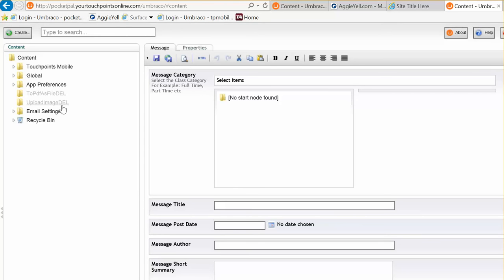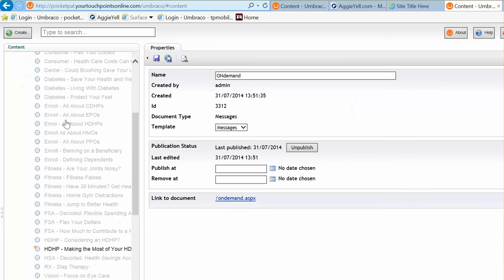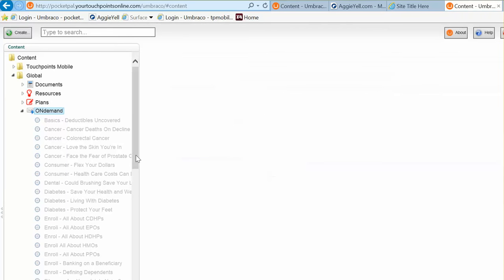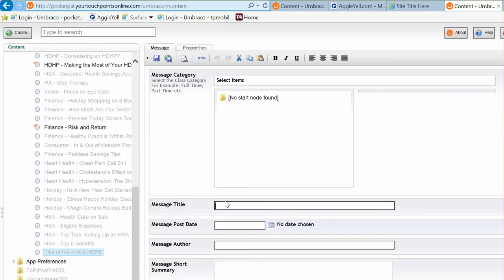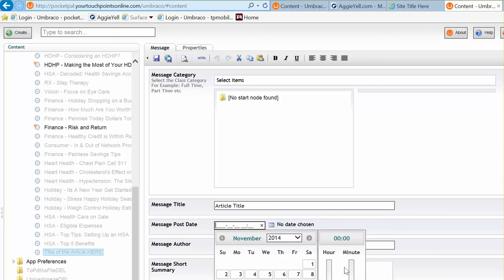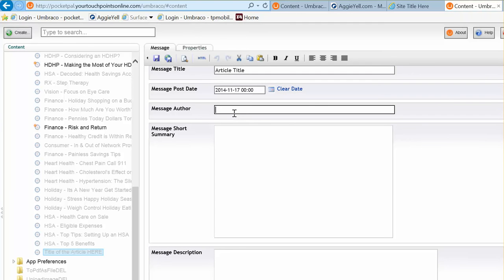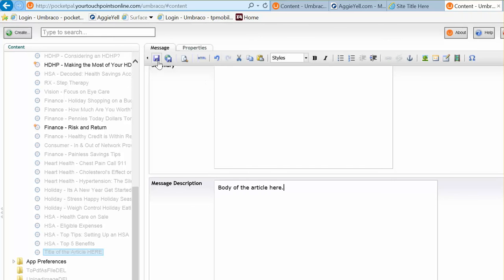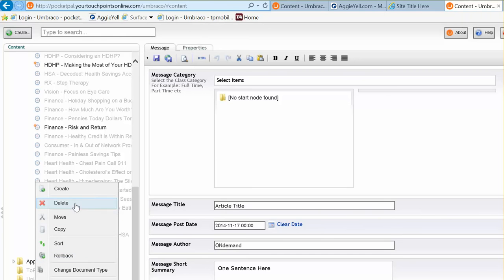Add ONdemand Articles